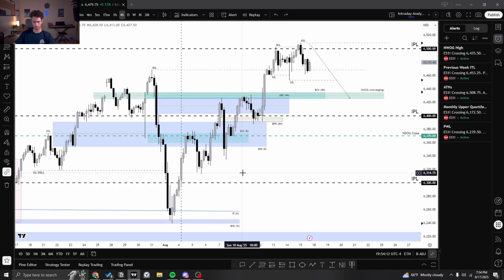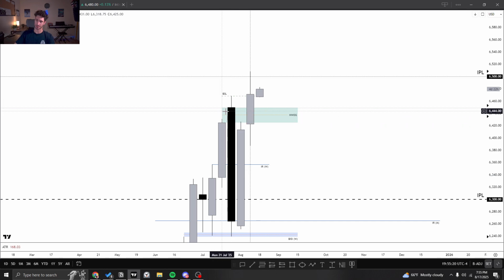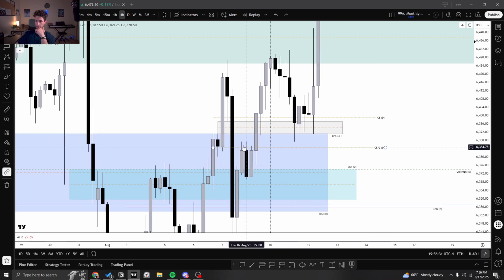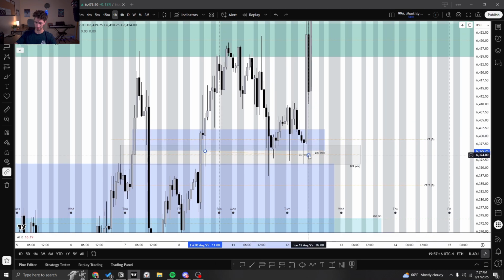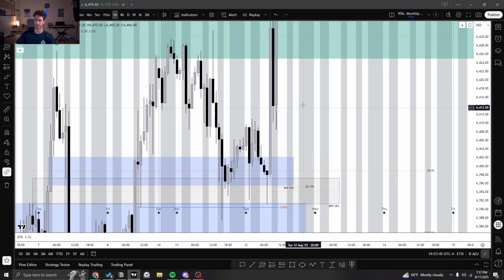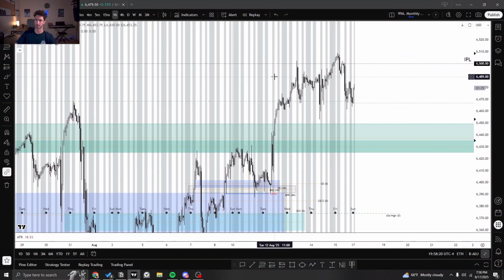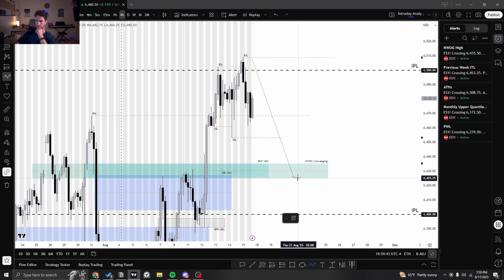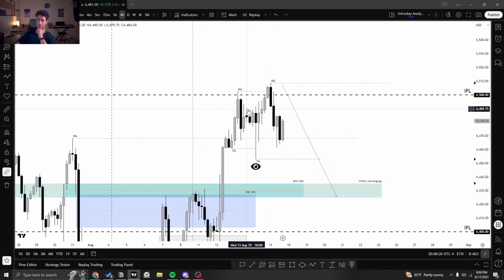Missing Moves but not Progress - P&P Ep. 5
This week, I was scouting a continued move higher but missed my entry. I go through the entry I missed and the next draw on liquidity I am looking forward to.

My analysis on a Monthly, Weekly, Daily and Session basis is posted in Discord

Background Music: No Copyright Lo-Fi Music 2022 🎵 LoFi hiphop mix & Chillhop 🎵 Chill lofi mix to study/relax to #14 - Stomp's Playlist

Song: Low Horizon

Artist: Kai Engel